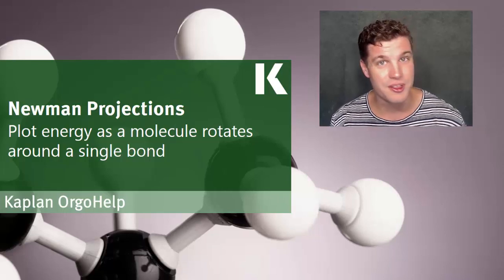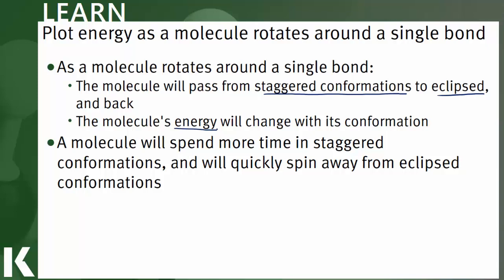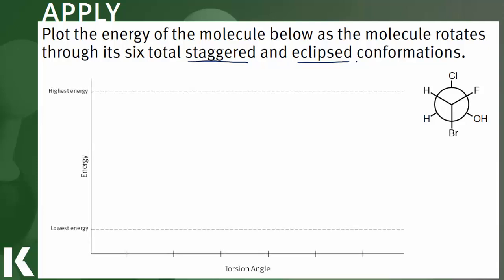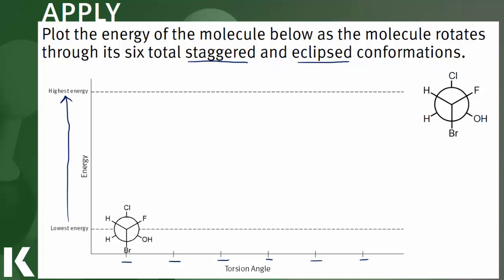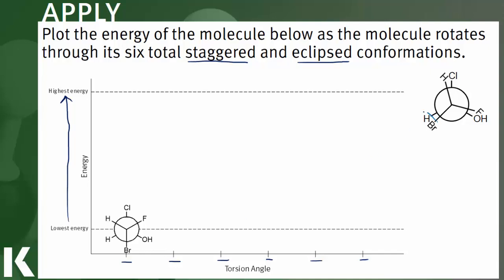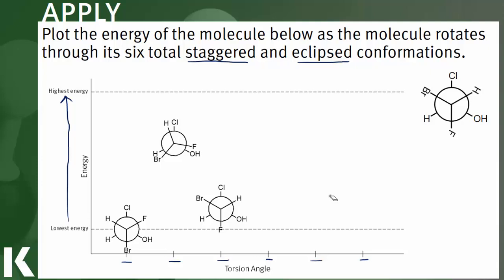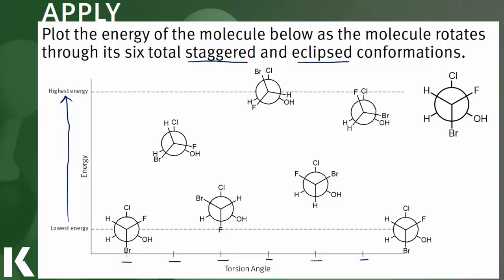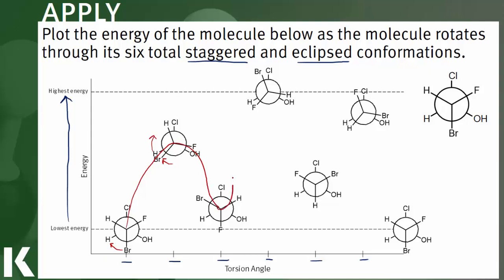Organic Chem Review: Newman Projections -- Molecule Rotates Around Single Bond | Kaplan MCAT Prep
Check out Kaplan's free organic chemistry review resources. Whether you're preparing for the MCAT or just looking for some extra Ochem help, Kaplan has you covered. Read on for some takeaways on this topic and links to help prep for the MCAT and understand the Medical School admissions process.

LEARN
• Alkanes are free to rotate around single bonds
• As the molecule rotates, the relative orientation of functional groups changes
• Each conformation of functional groups can be represented using a Newman projection